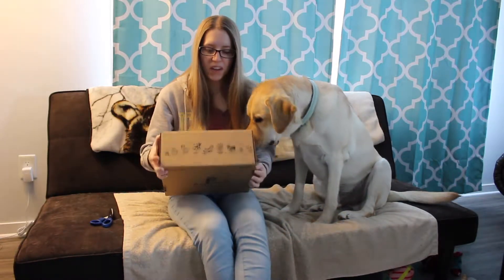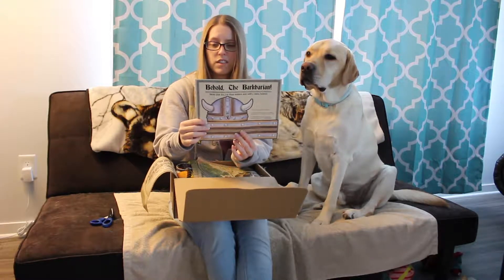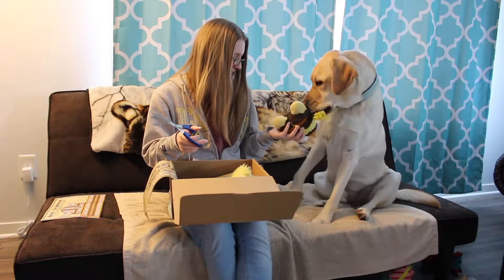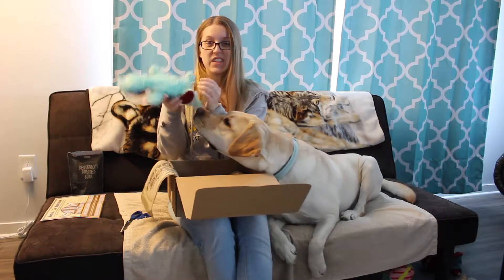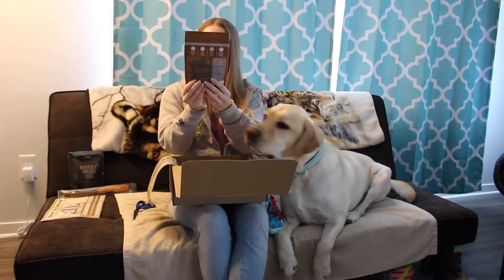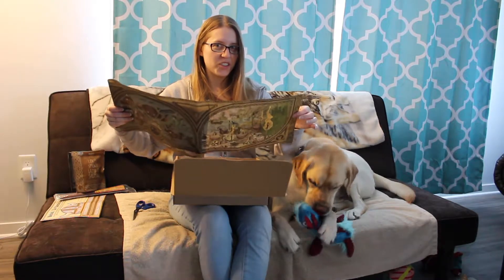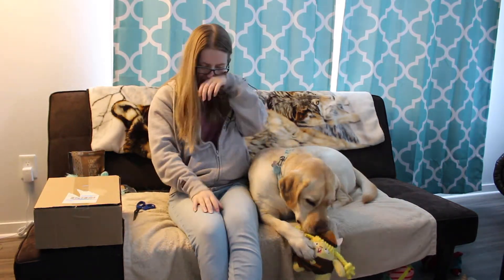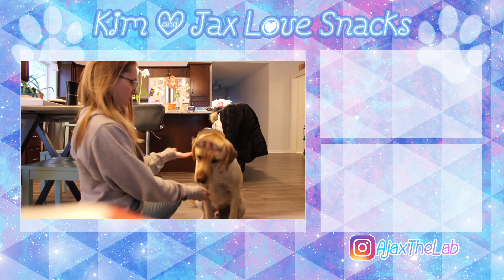Ajax the Viking! | BarkBox Unboxing #27 | January 2019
This was certainly an entertaining box! Not one of my favorites but that doesn't matter- Ajax loves them all :)

▶ Want to sign up for BarkBox and get your first month free?!

▶ Follow Ajax on Instagram!

2 pounds of dog food are donated to no-kill shelters with each purchase!
Products come with a lifetime warranty!

A portion of proceeds are donated to local shelters!